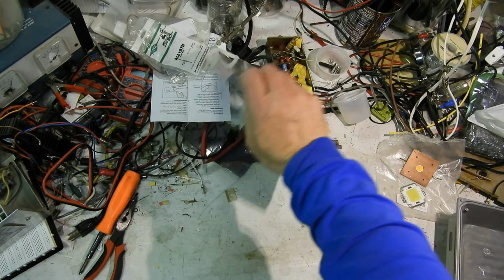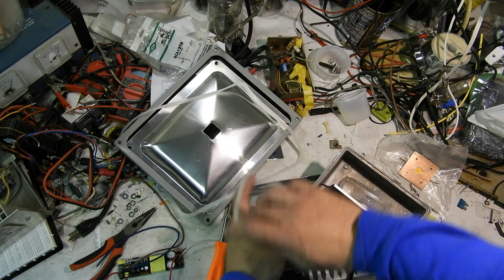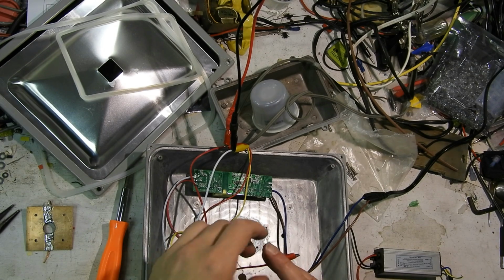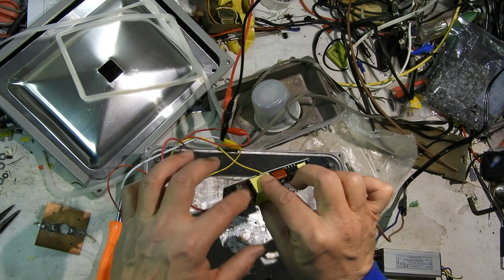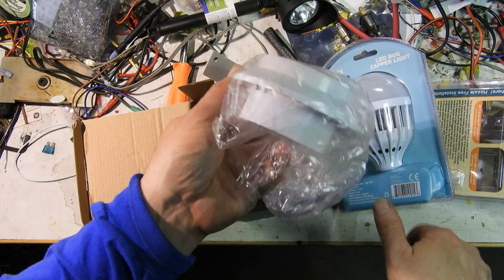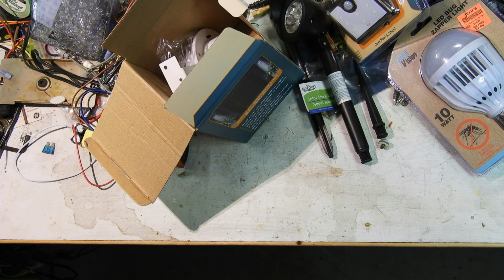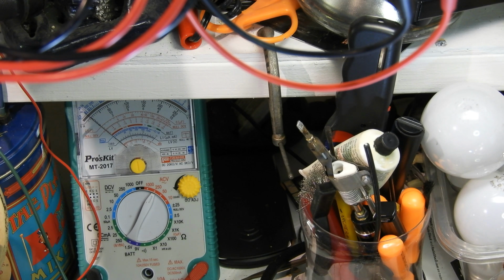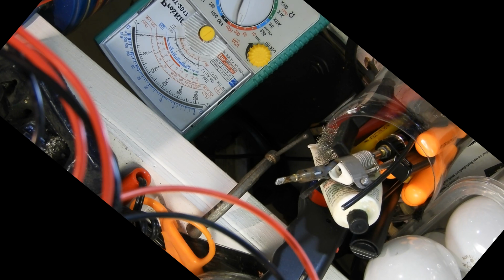LED Trio - Harness, 50W fixture Repair Fail - Zapper and Solar Junk!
A few L.E.D. related clips for your viewing pleasure or disgust! Yeah, more than three depending on how you group things. An LED harness 0:00, another 50W LED fixture repair - FAIL 1:40, some Solar LED lights 9:35, and a bug zapping LED bulb 13:00.